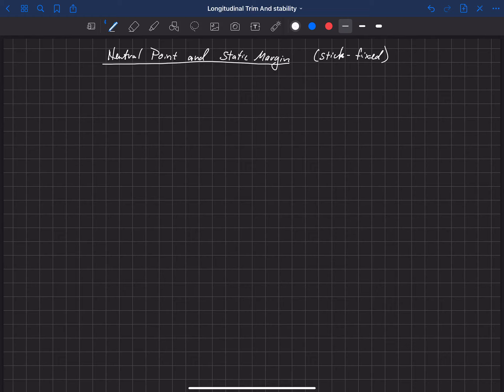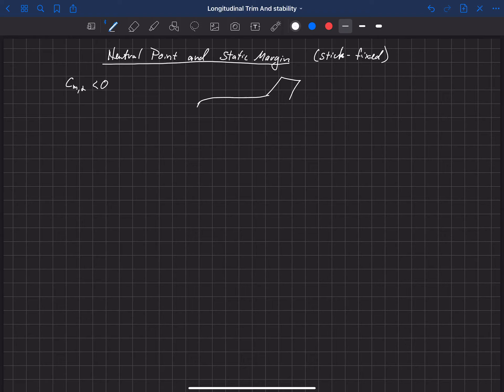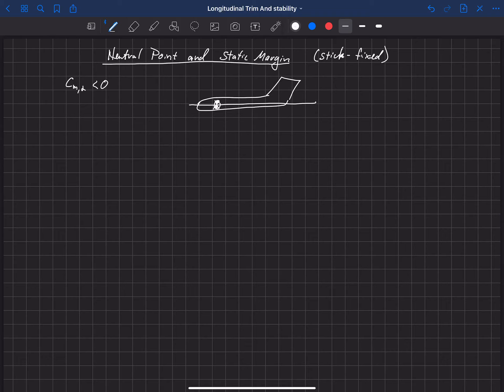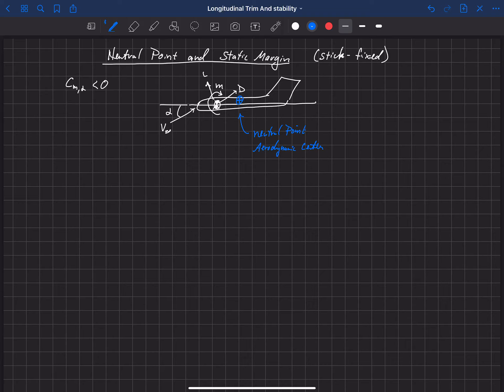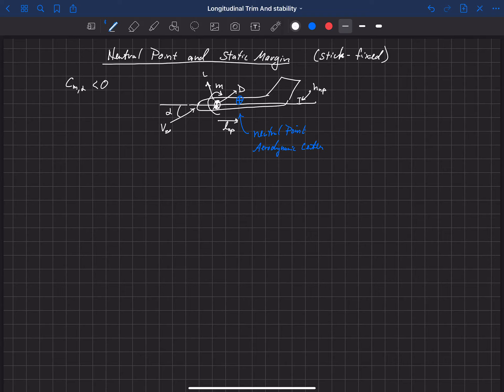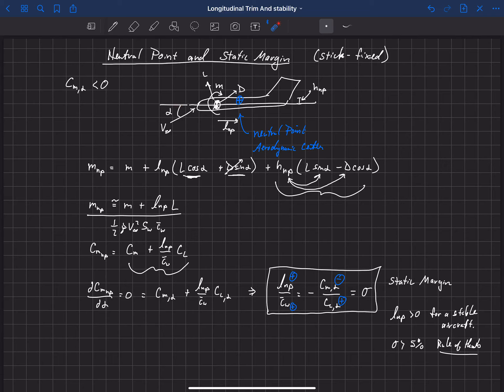Static Trim and Stability . Longitudinal . Neutral Point and Static Margin